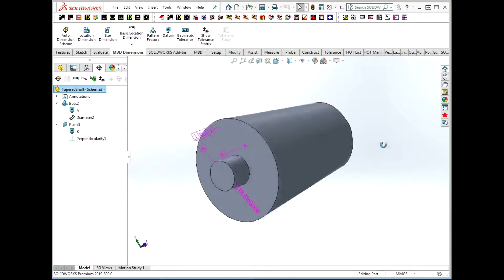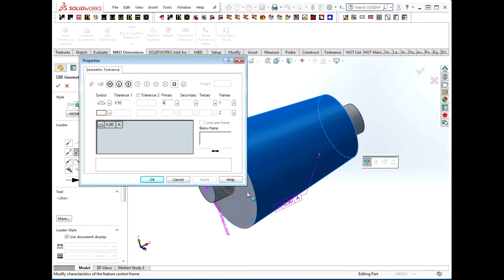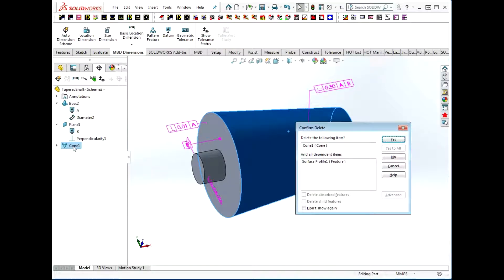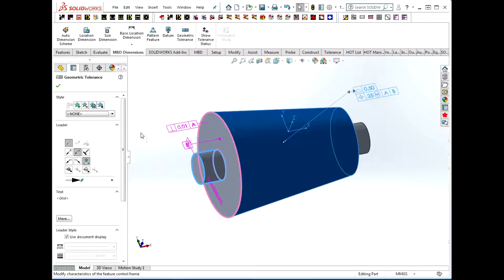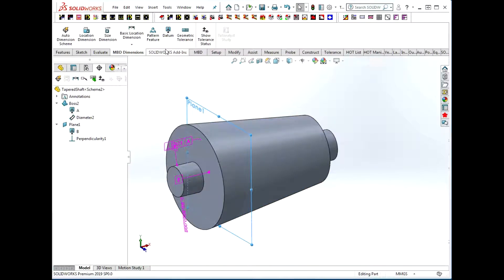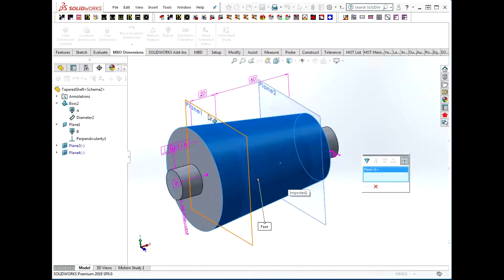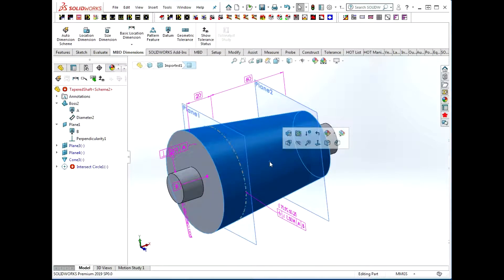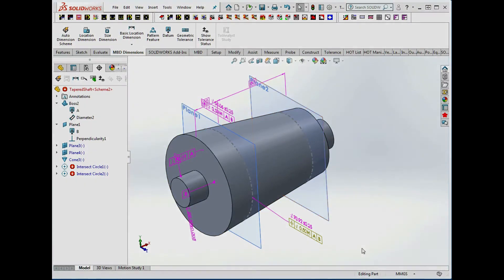Tolerancing Conical Feature using MBD in SOLIDWORKS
As MBD matures, new challenges emerge, such as parts with conical hole or shaft features. Which workflows will ensure the geometry and the MBD can be used to automate processes downstream? This workflow video outlines three ways to dimension conical hole/shaft features so that the MBD can be used downstream.